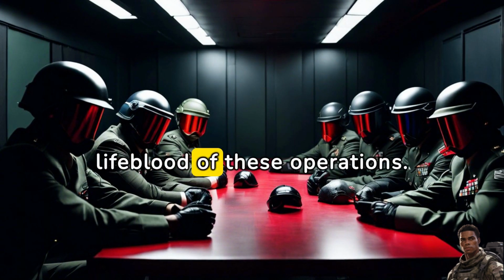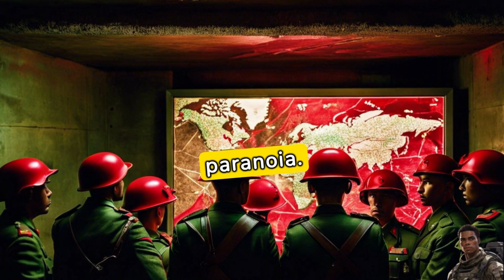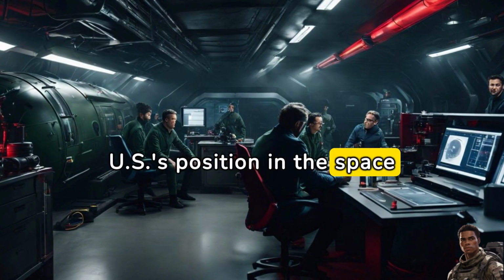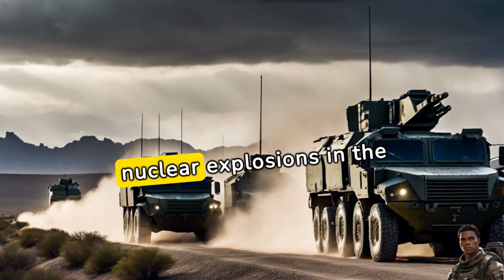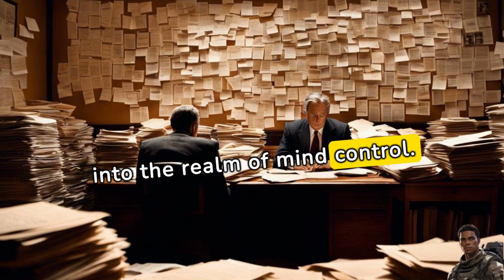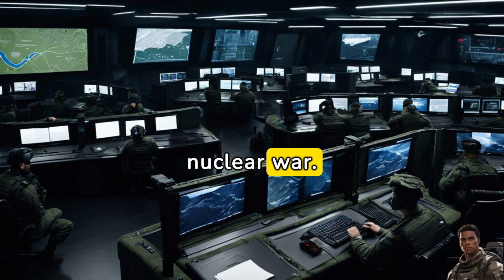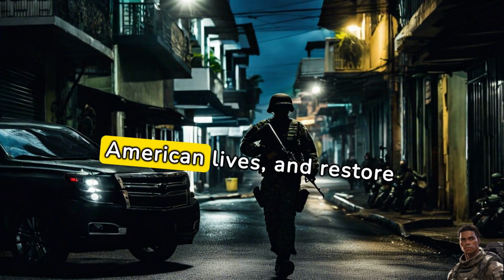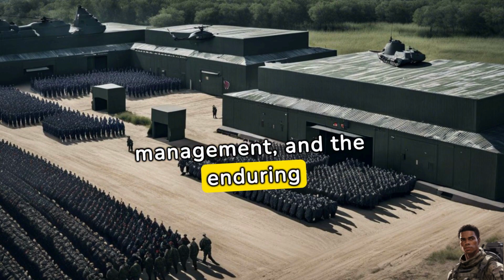From Darkness to Light: Military Operations Exposed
Welcome to the Sergeant Facts YouTube channel, where history, strategy, and military might converge. Here, we unlock the secrets of military strategies that have shaped the course of history. From the tactical geniuses of ancient empires to the high-tech battlefields of the modern era, we explore how strategic planning and execution have determined the fate of nations and changed the world as we know it.

Our journey delves into the intricacies of warfare, revealing how nations have leveraged their most crucial assets—from brave soldiers to cutting-edge technology—to gain the upper hand in conflicts. Understanding these strategies is not just for military enthusiasts; it's essential for anyone interested in the forces that have sculpted our past and continue to influence our future.

Join us as we navigate the fascinating world of military strategies, offering insights into the triumphs and tribulations that have defined human conflict. Whether you're a history buff, a strategy connoisseur, or simply curious, Sergeant Facts is your guide through the complex tapestry of military tactics and their lasting impact on our world. Welcome aboard!